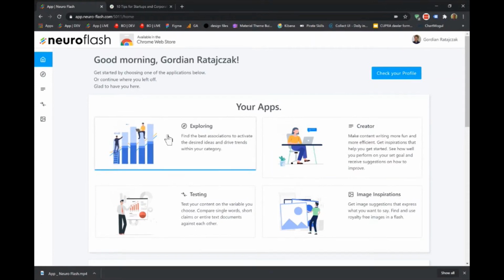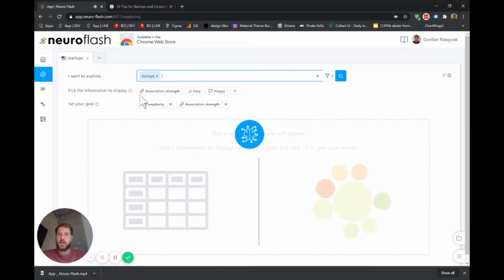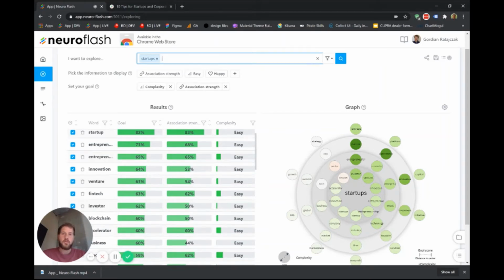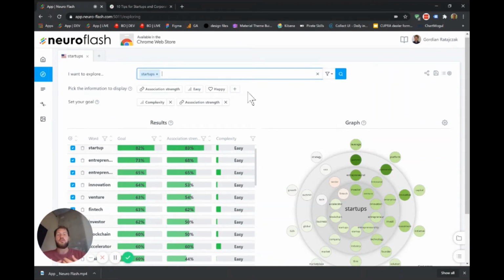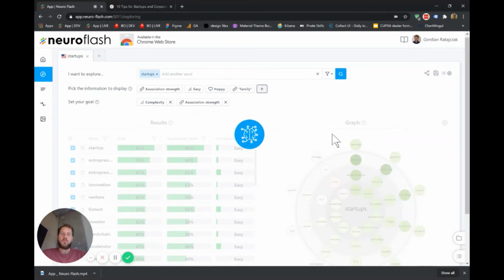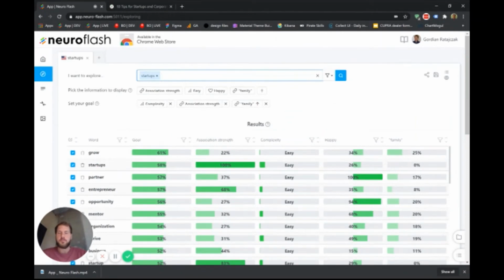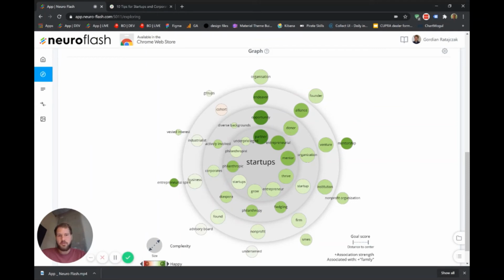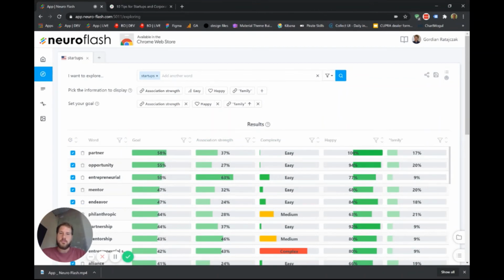Use Case | Content Ideation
Did you ever face the following:
- Need to write content about which I know little myself.
- The topic I am writing about is very common and "worn out". I need to find a unique way to write about it
- Find topics/messages that fit my brand and make people think of and feel right things